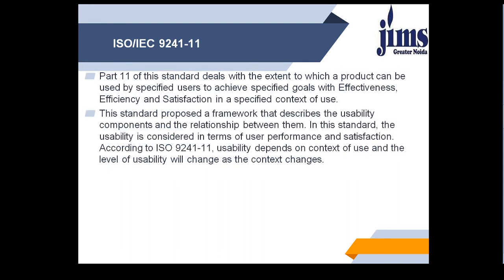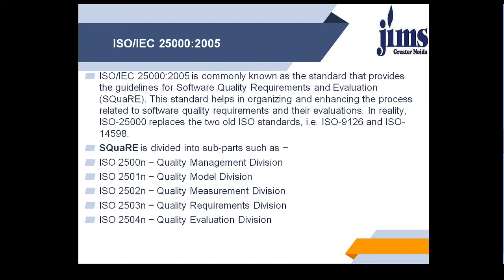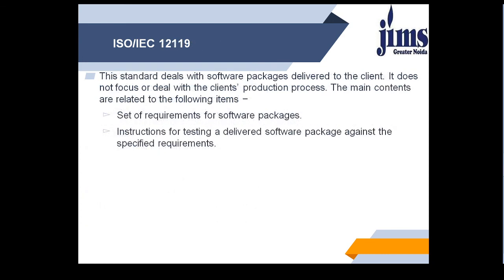lecture 4 5 tools and standard